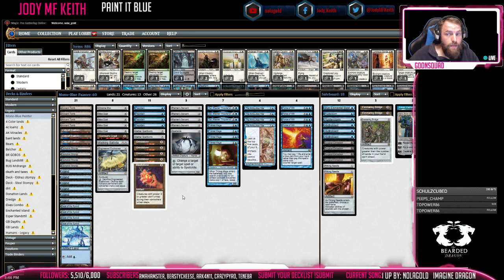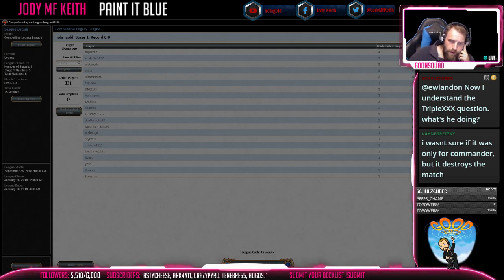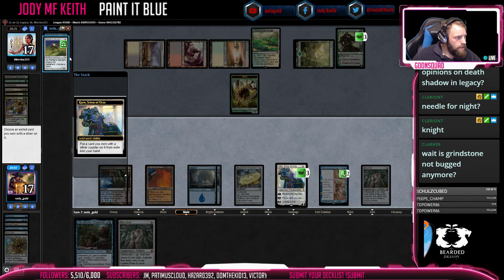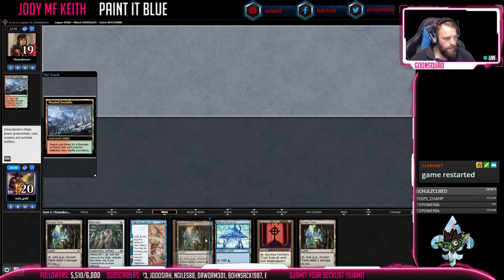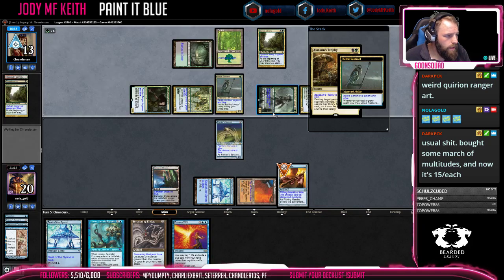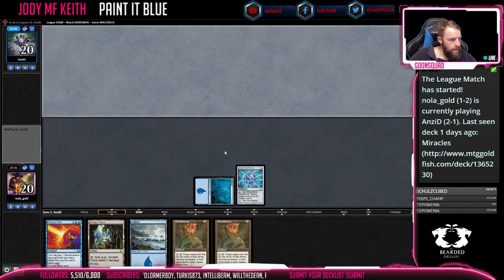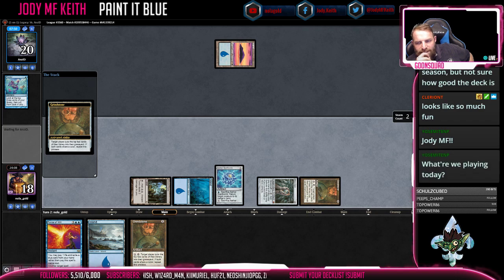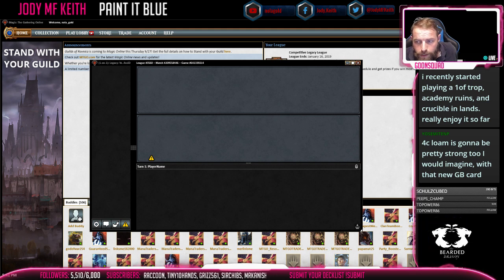MonoBlue Painter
2 Aether Spellbomb
4 Ancient Tomb
1 Chrome Mox
3 City of Traitors
4 Darkslick Shores
1 Engineered Explosives
4 Force of Will
4 Grindstone
6 Island
1 Meekstone
4 Mox Opal
4 Painter's Servant
4 Preordain
3 Sai, Master Thopterist
4 Seat of the Synod
1 Spellskite
4 The Antiquities War
1 Tormod's Crypt
4 Trinket Mage
1 Walking Ballista

1 Blue Elemental Blast
2 Ensnaring Bridge
1 Flusterstorm
3 Hydroblast
1 Karn, Scion of Urza
1 Llawan, Cephalid Empress
2 Pithing Needle
3 Surgical Extraction
1 Walking Ballista